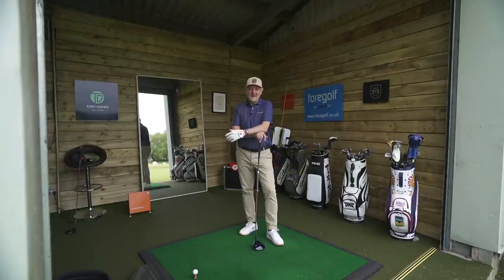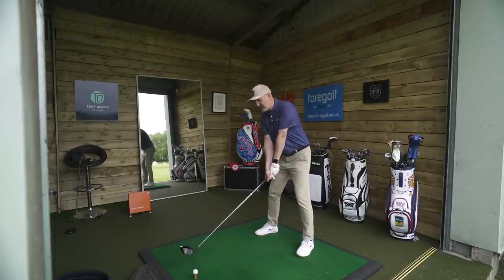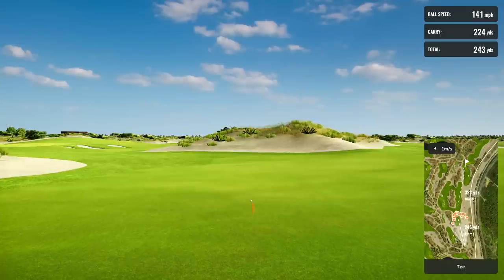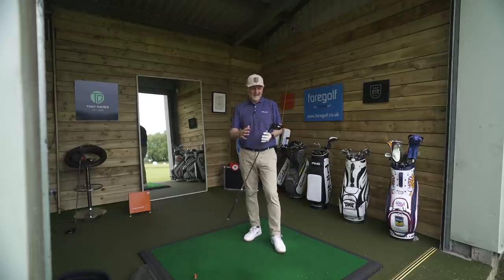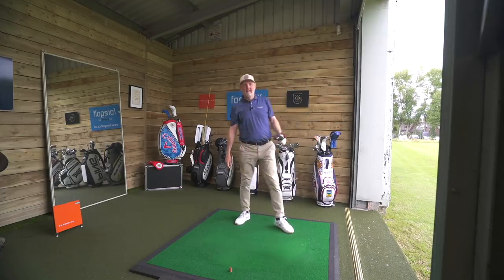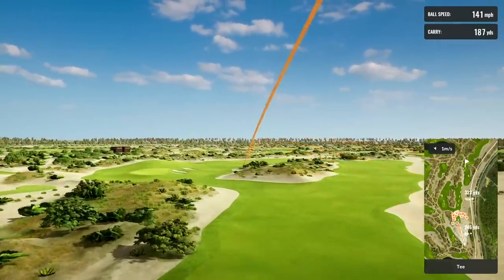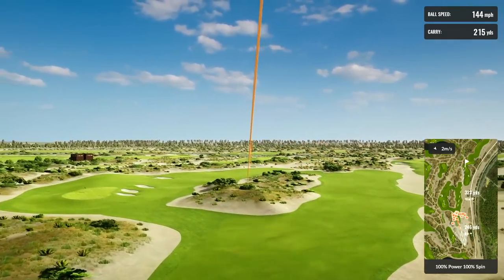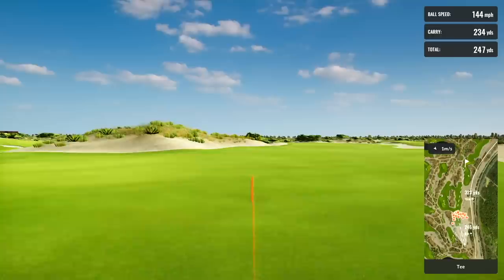Time for a NEW DRIVER?